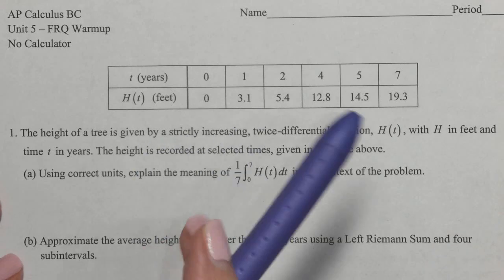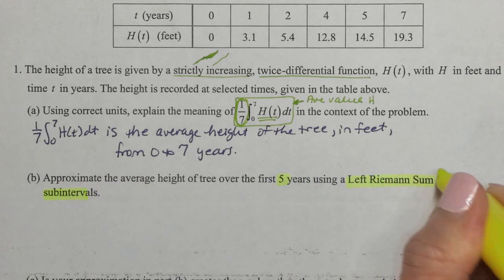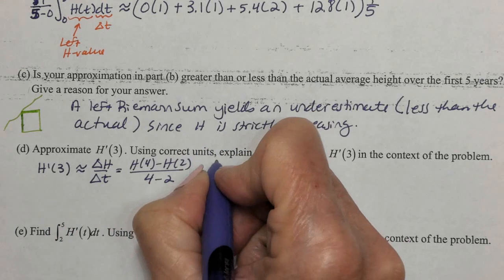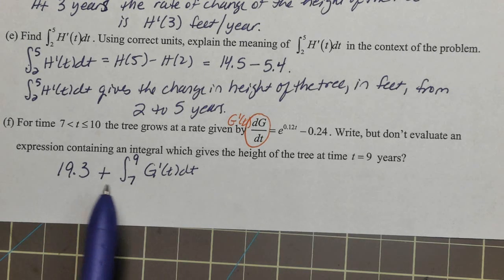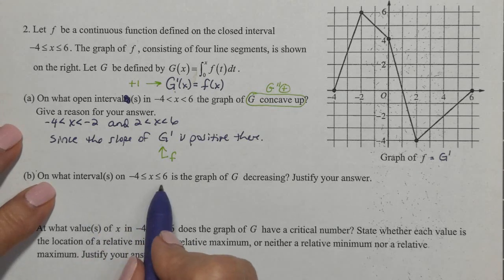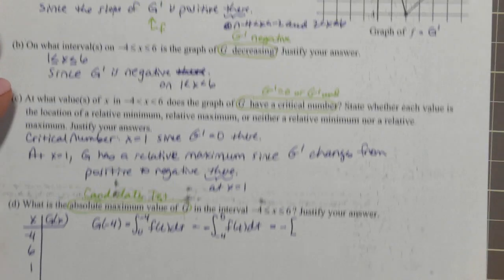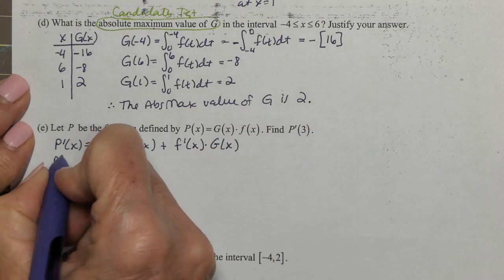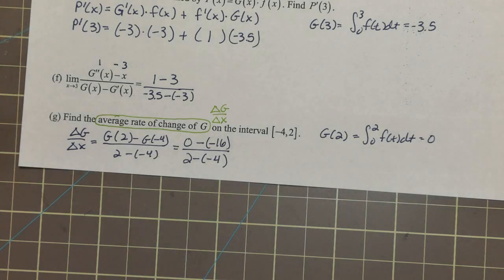Unit 5 FRQ Warmup